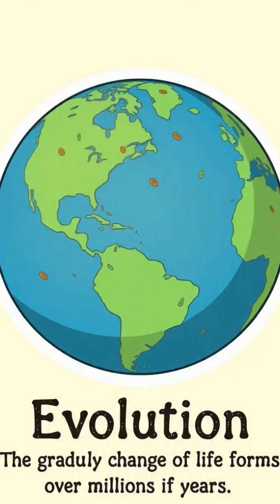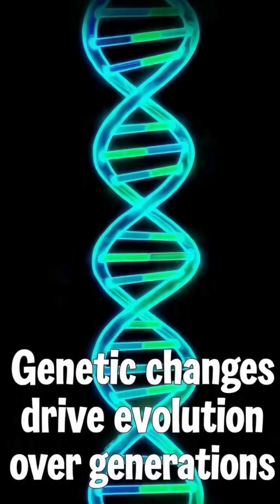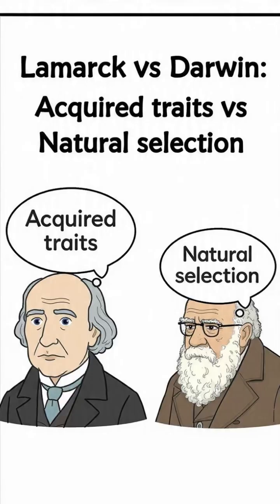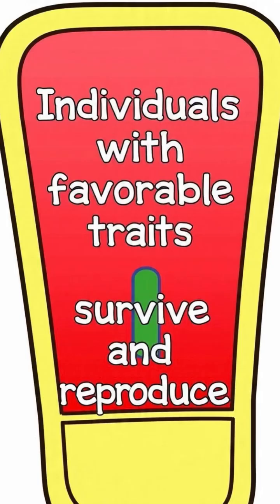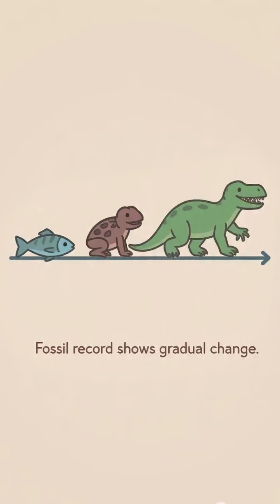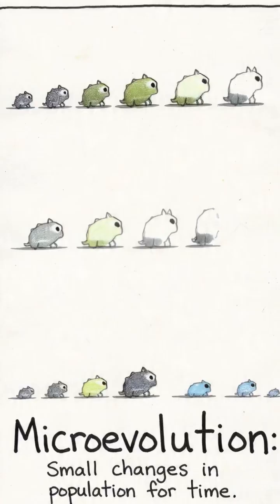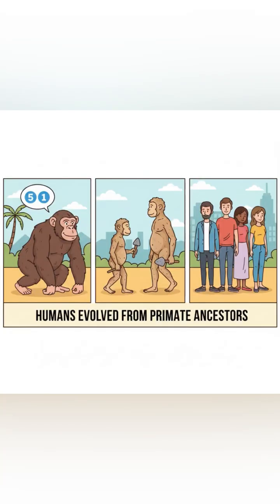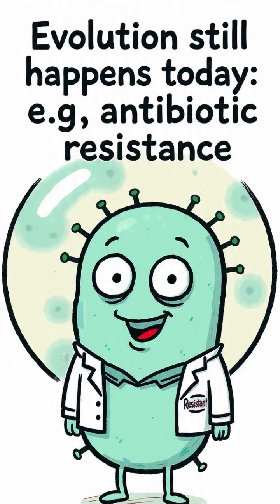“The Story of Life: Evolution Explained”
🌱 Dive into the fascinating journey of life! From single-celled organisms to humans, evolution shapes every living being on Earth. Discover how species adapt, survive, and transform over millions of years.

👍 **Like** this video if you love learning about life’s incredible story, and **share** it with fellow science enthusiasts!